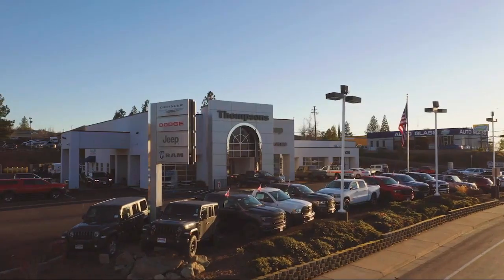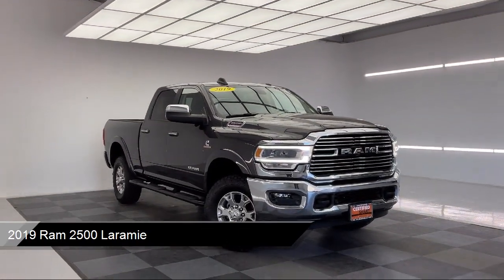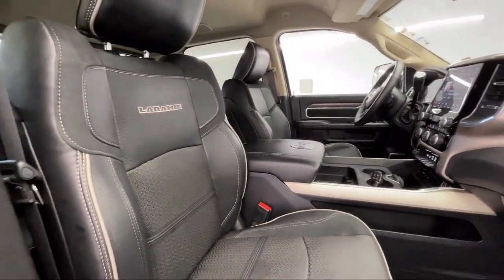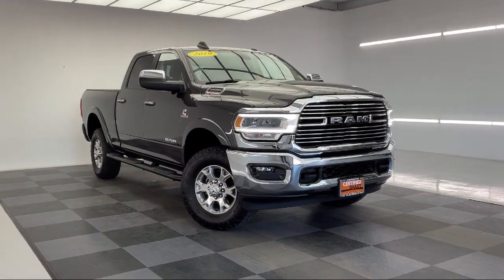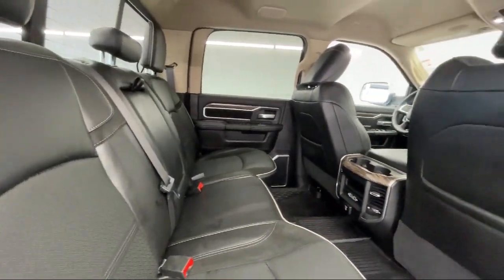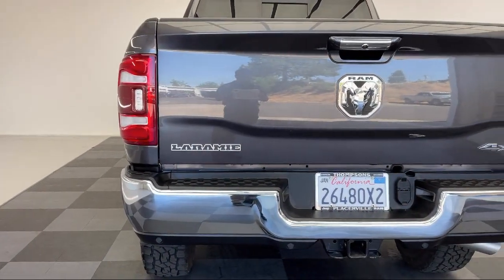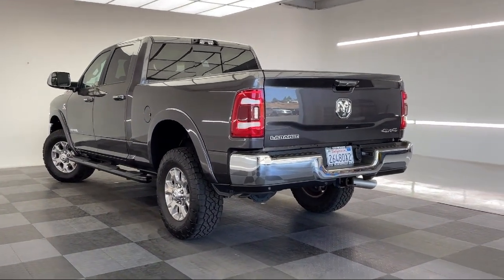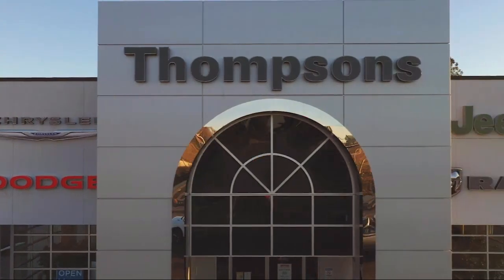2019 Ram 2500 Laramie Placerville Cameron park Shingle springs El dorado hills Jackson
2019 Ram 2500 Laramie Stock Number: UK33298 Vin:3C6UR5FL4KG727315.